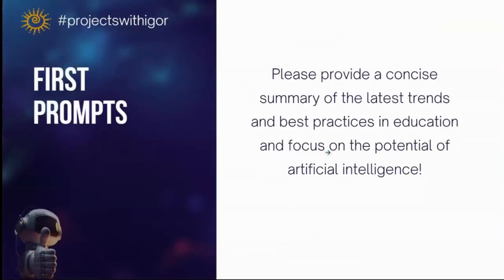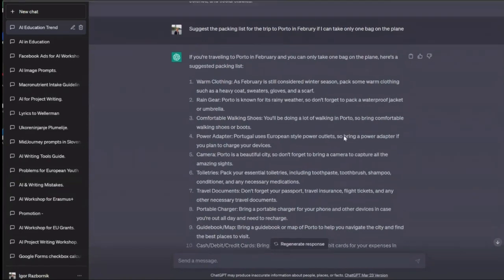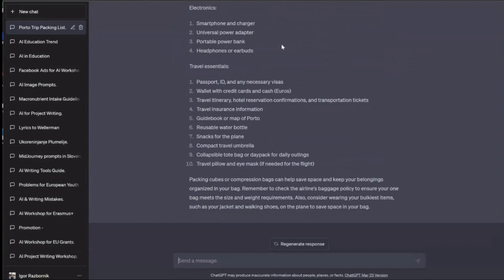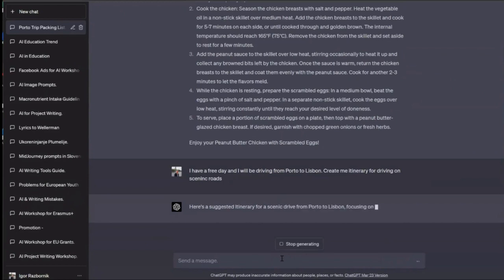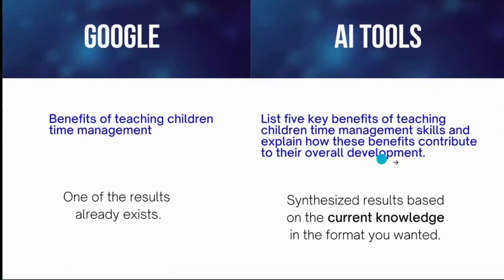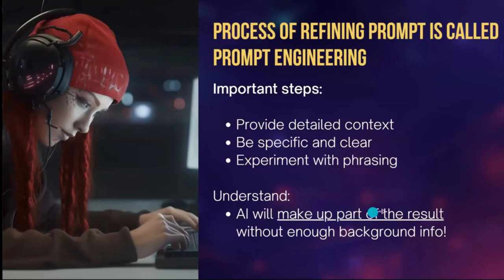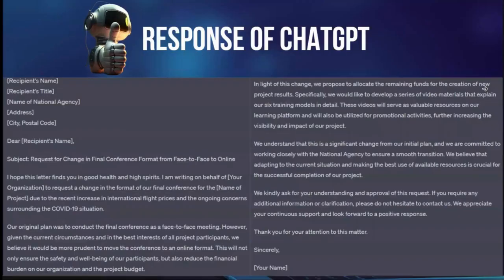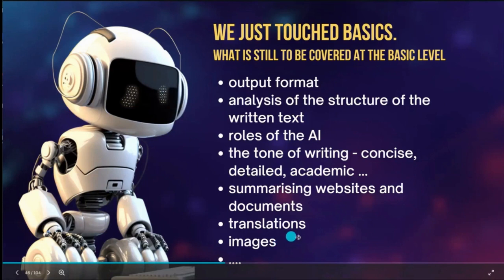Erasmus+ Projects: AI-Powered Writing & Communication | National Agencies & AI Tools | Session 1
🔥 Welcome to our first session on Erasmus+ projects writing with Artificial Intelligence! 🔥

🚀 Introduction:
In today's video, we explore how National Agencies view AI tools and dive into the world of AI-powered writing for Erasmus+ projects. Learn how to start with AI and discover functional tasks like preparing posts or writing emails to National Agencies for specific questions.

🤖 Key Takeaways:
- Understand how National Agencies view AI tools
- Learn how to use AI for Erasmus+ project writing and implementation
- Discover the benefits of AI in project proposal preparation and communication

Enjoyed the video? See you in the next session!